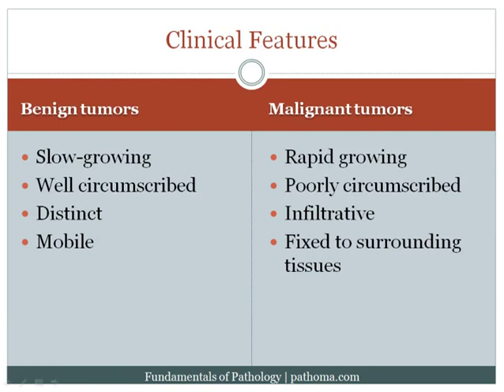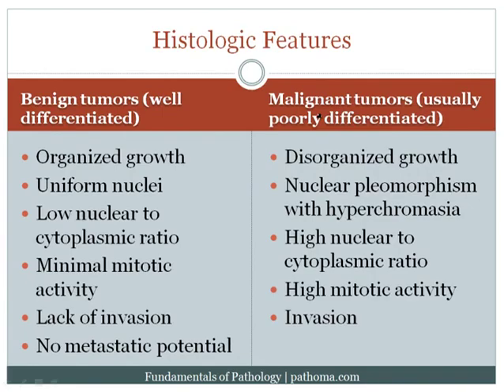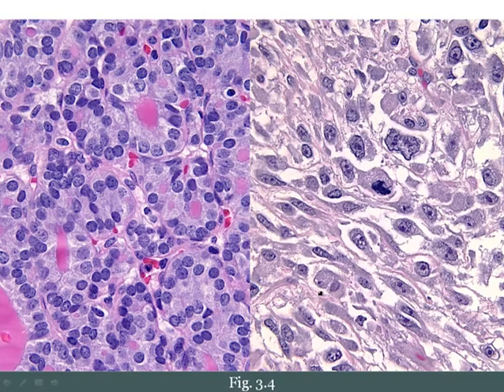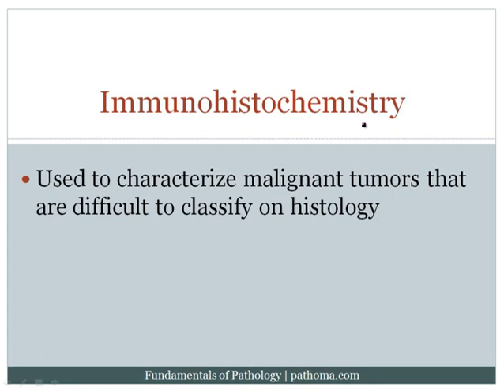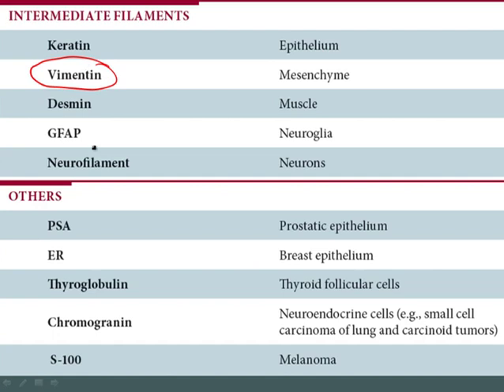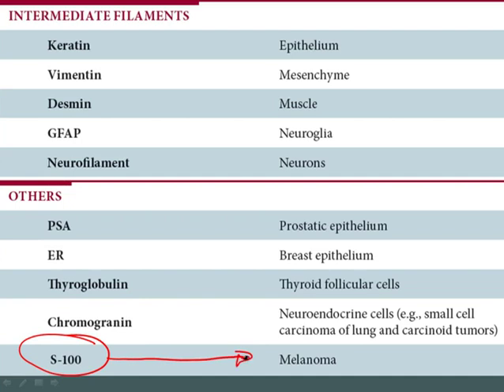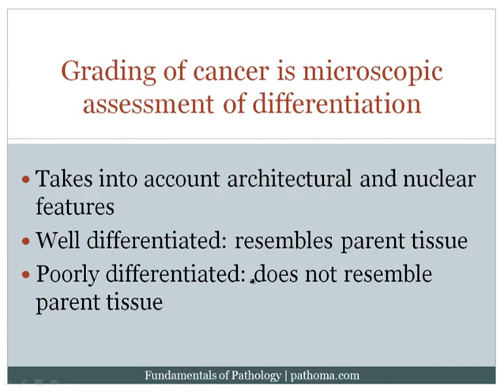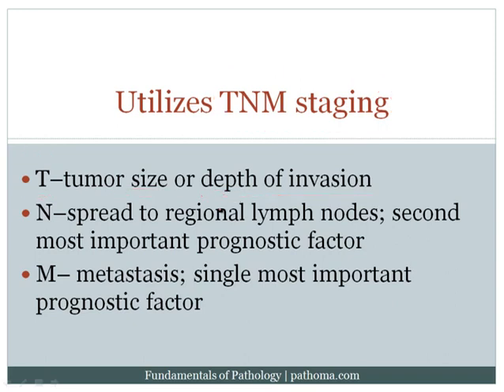Chapter 3 clinical characteristics